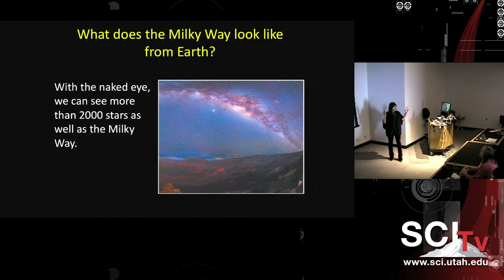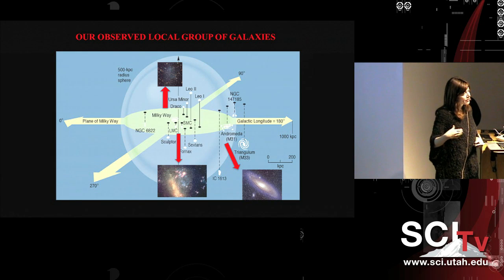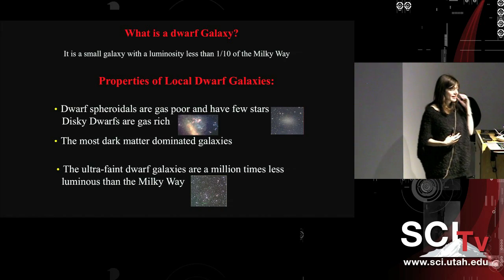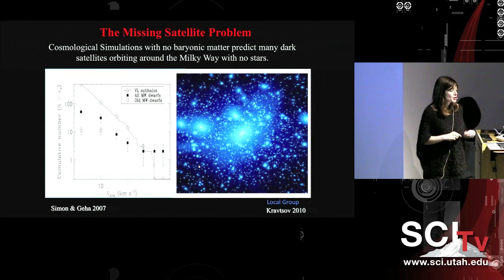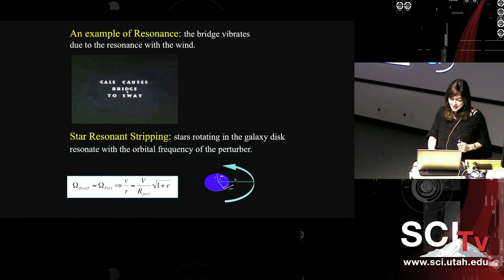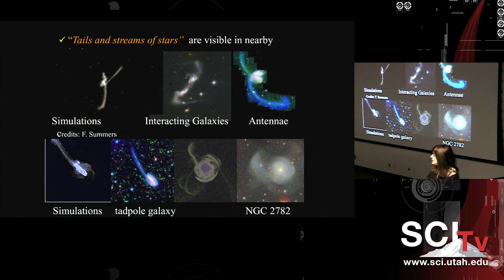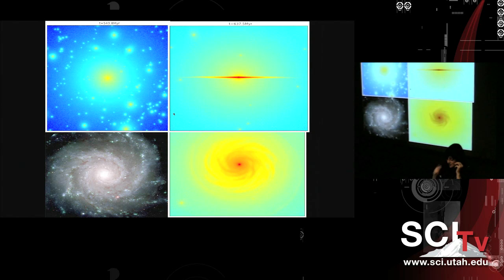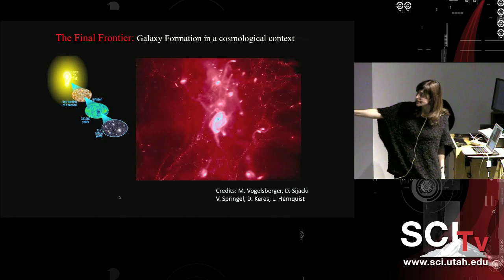The Tumultuous Life of our Milky Way and its Dwarf Galaxies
Elena D'Onghia, Ph.D., Assistant Professor, University of Wisconsin-Madison Department of Astronomy Presents...

How do spiral galaxies like our Milky Way form? Current theories favor the idea that large galaxies grow by swallowing neighboring dwarf galaxies. During this process, the dwarf galaxies become severely distorted, producing streams of stars and gas. The Magellanic Stream of gas and the stellar stream associated with the Sagittarius dwarf galaxy consist of debris torn from satellites have been interacting with other dwarfs or with the Milky Way in our local group of galaxies.
Using state-of-the-art simulations, I demonstrate how spiral galaxies and their dwarf satellites form: how dwarf galaxies distort larger spiral galaxies when they pass in the proximity of galactic disks, yielding the magnificent spiral arms that we commonly observe in many disk galaxies like the Milky Way.